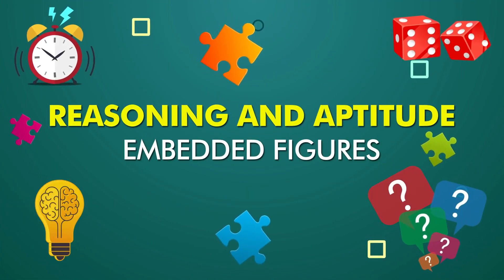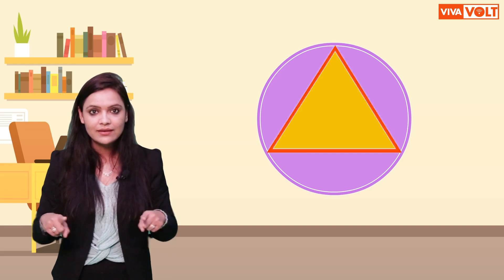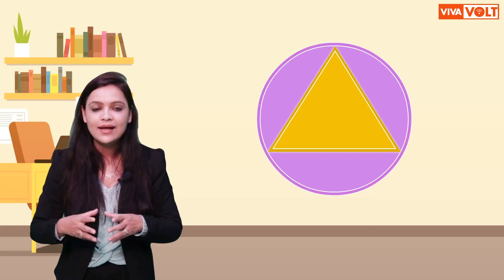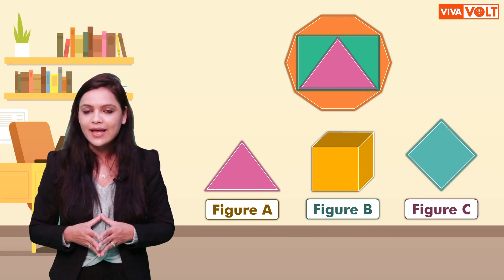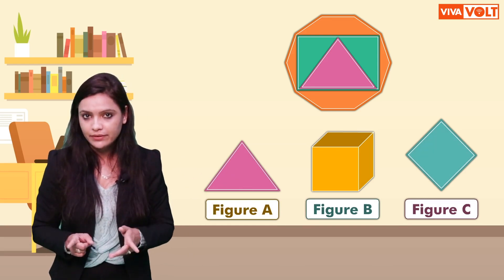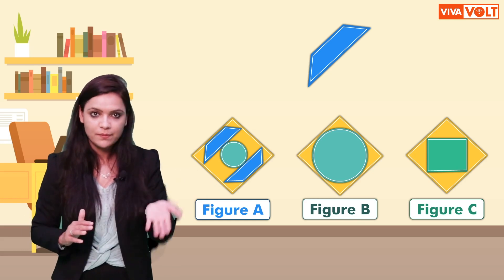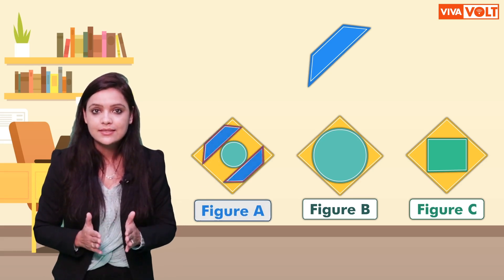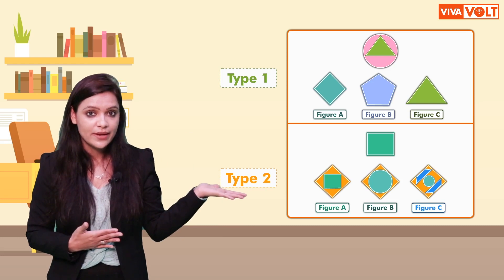Reasoning and Aptitude: Embedded Figures for Grade 4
An embedded figure is a figure that is fixed inside another figure.
Let’s learn more about embedded figures in this video.